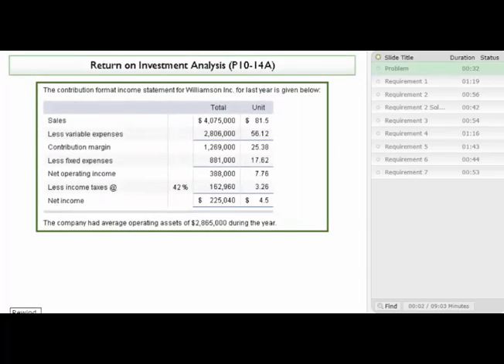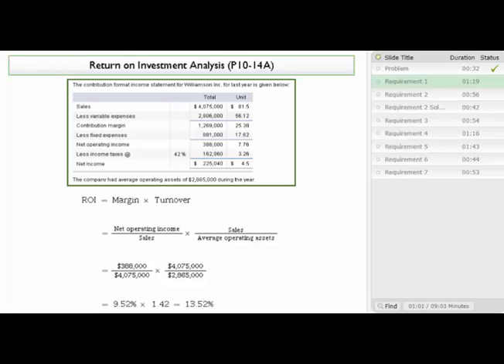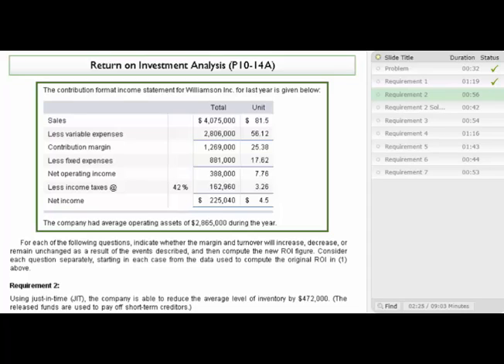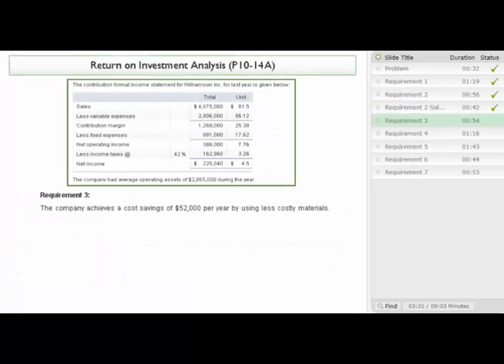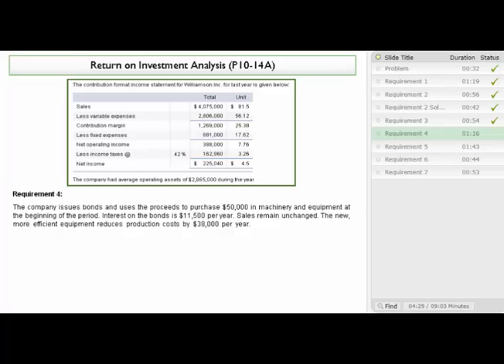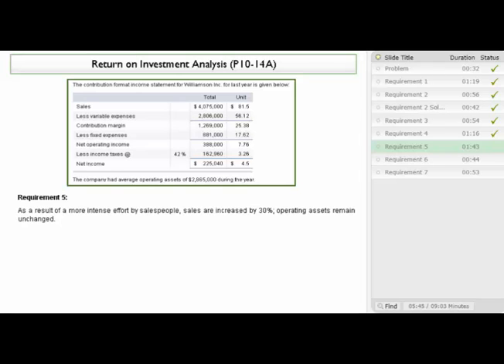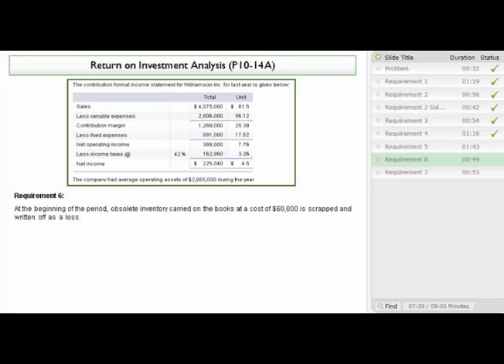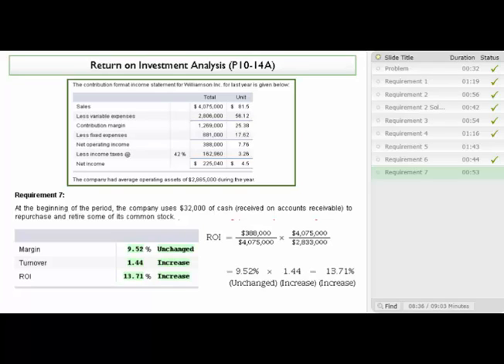Return on investment analysis (P10-14A)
Return on investment analysis (P10-14A), financial accounting, managerial accounting, managerial finance